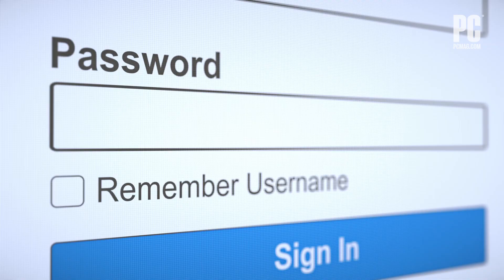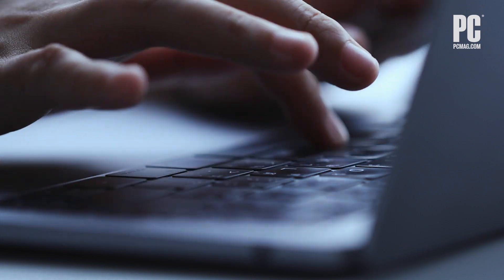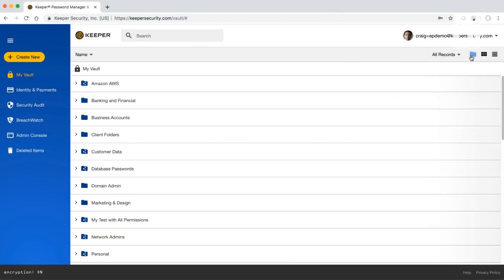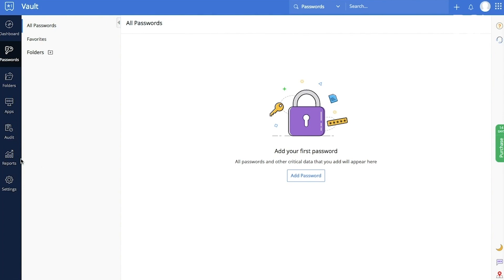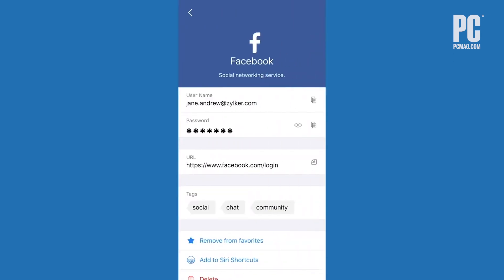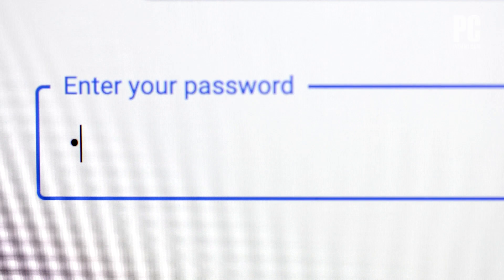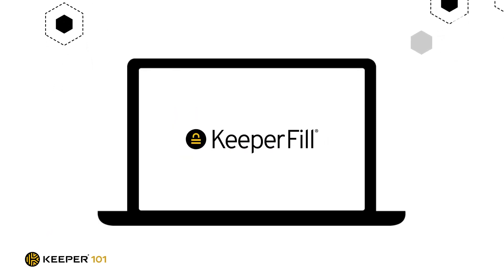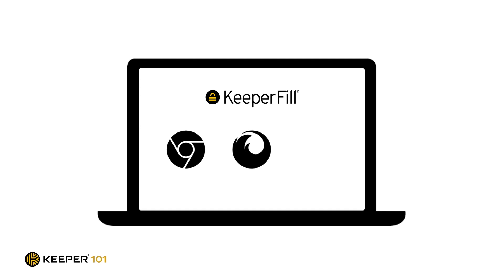What Is a Password Manager, and Why Do I Need One?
Leave the password-filled Post-It Notes behind and stop trying to memorize your credentials! Instead, learn how to use a password manager to stay safer online.